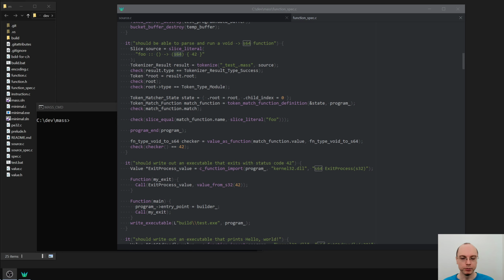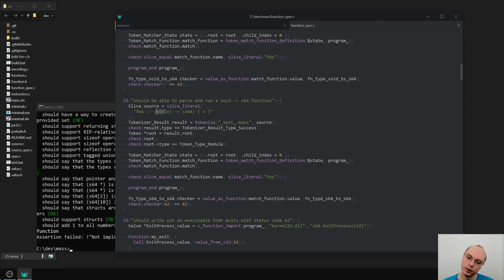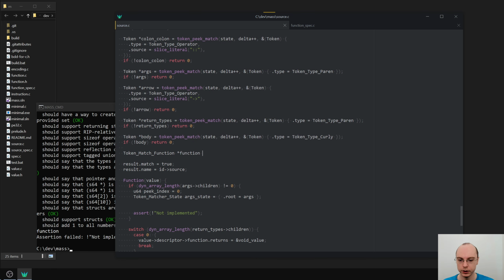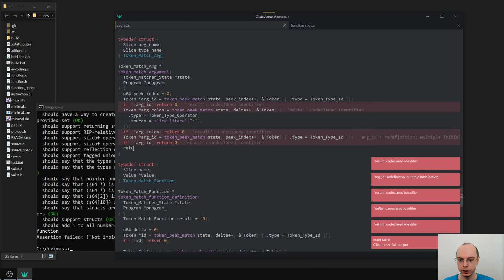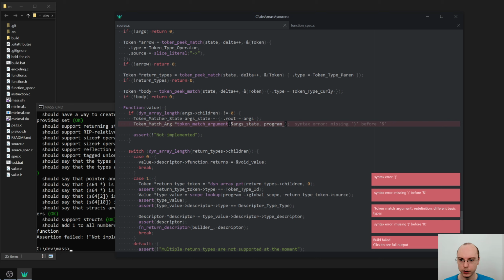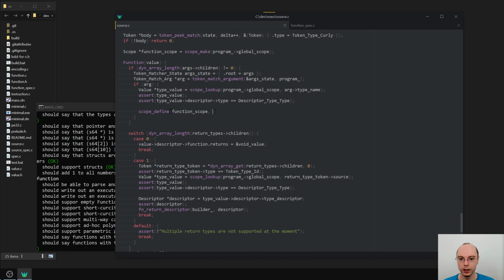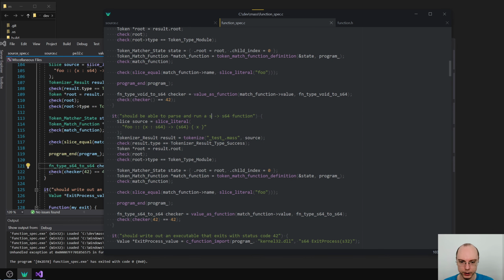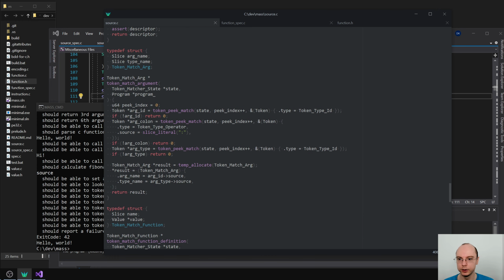Parsing s64 Identity Function - Compiler Programing Ep74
With scopes in place it is now pretty straightforward to implement an identity function.